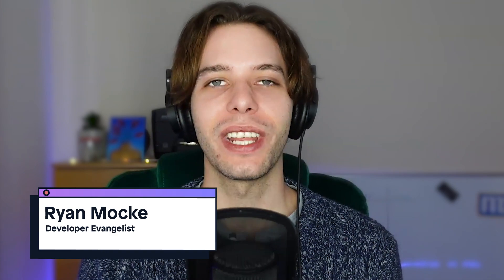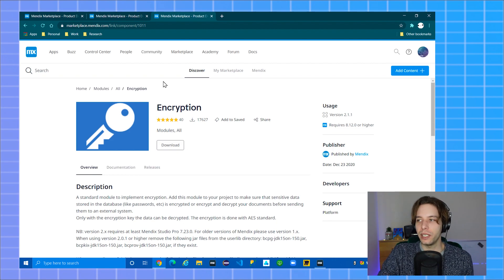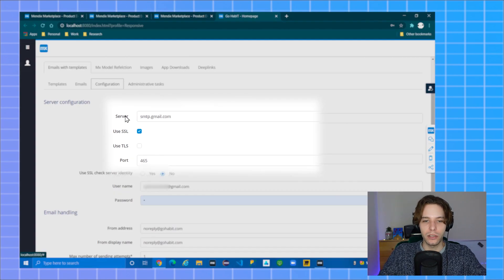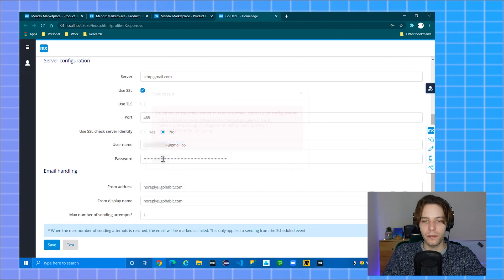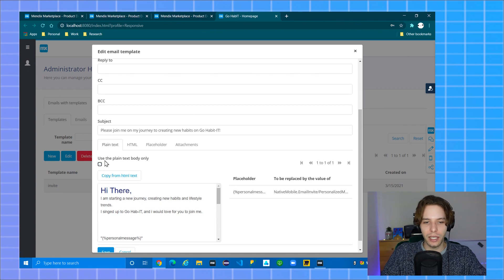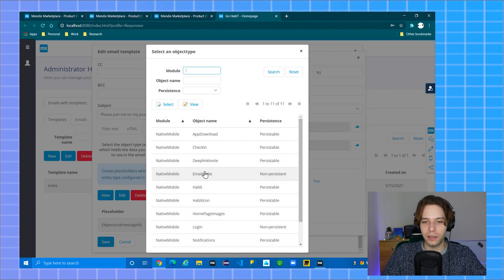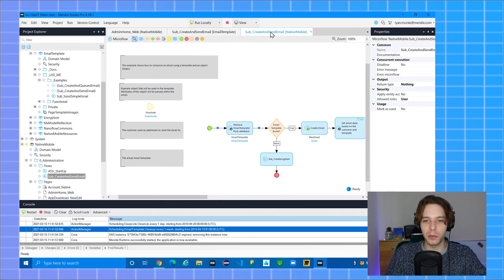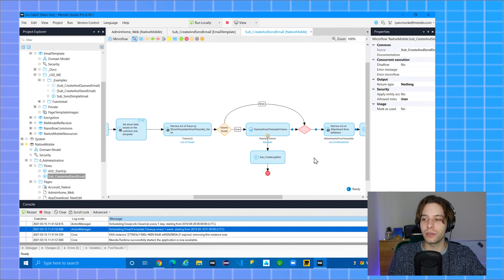How to Send Styled HTML Emails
Learn how easy it is to include HTML emails in your Mendix app. In less than 10 minutes Developer Evangelist Ryan Mocke shows you how to integrate templated emails into your application, using the Email module with templates and MxModel Reflection.

Find more resources and join the conversation at community.mendix.com